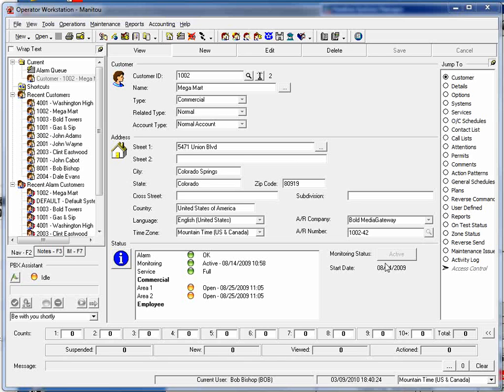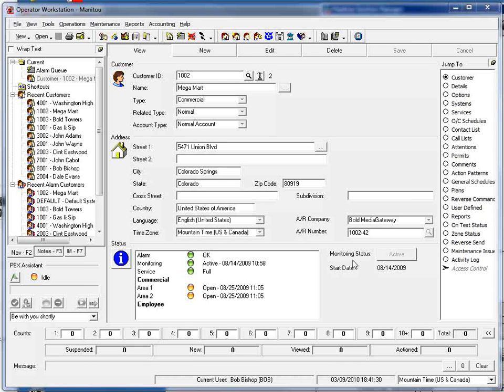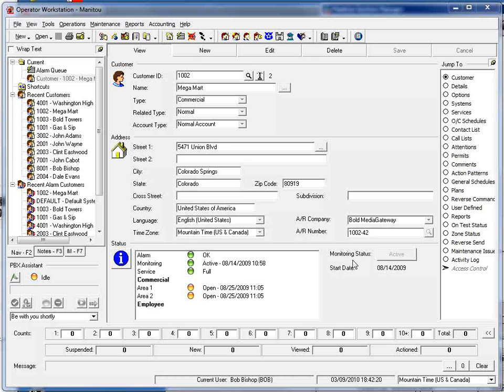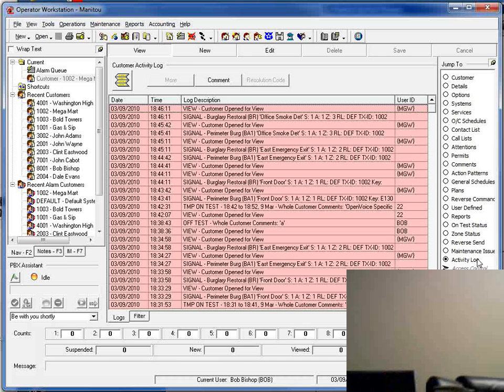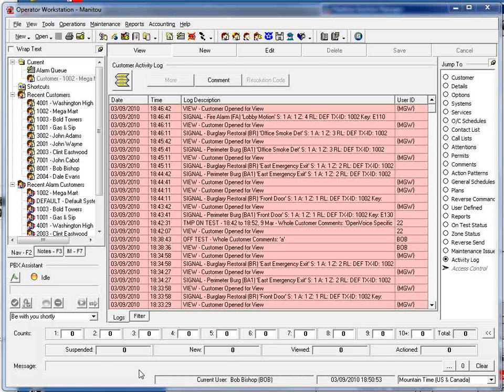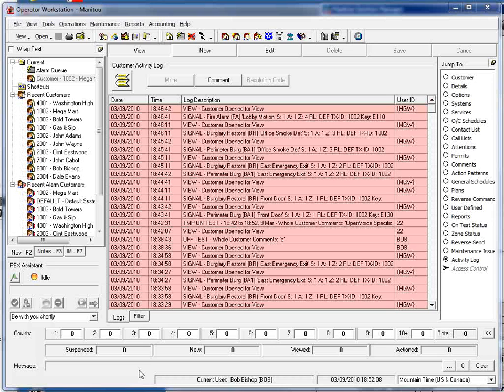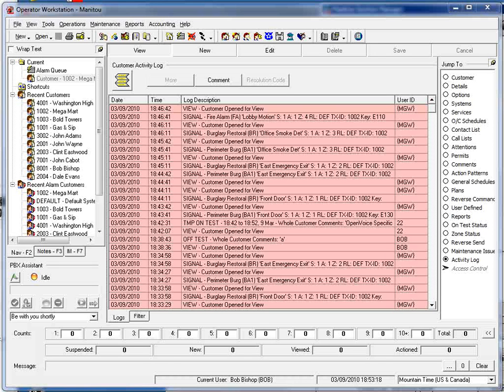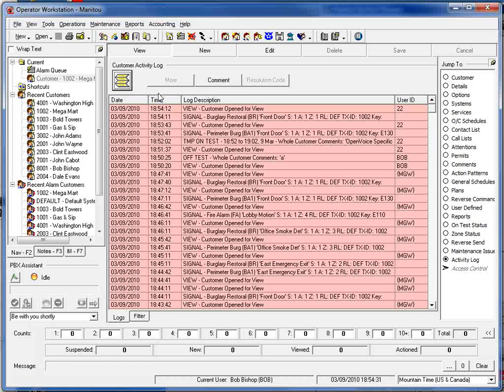Bold MediaGateway OpenVoice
Demo of the Bold MediaGateway OpenVoice module.